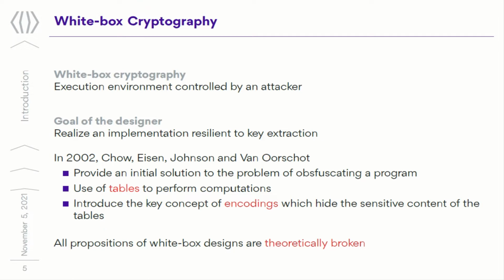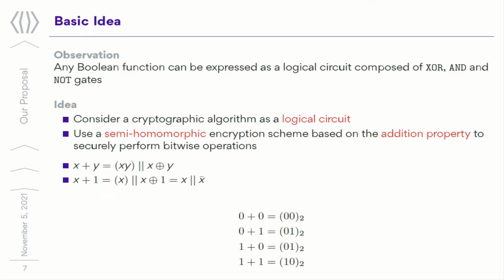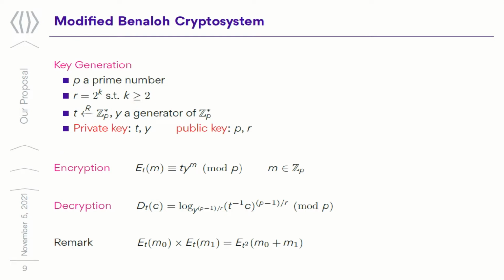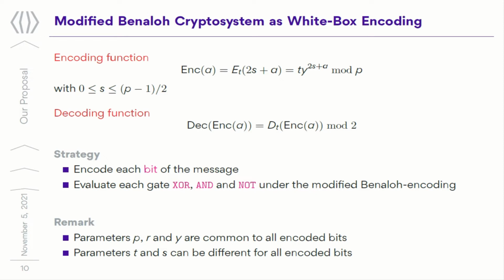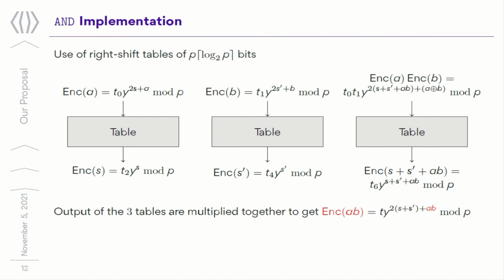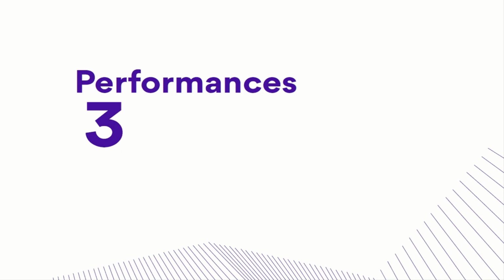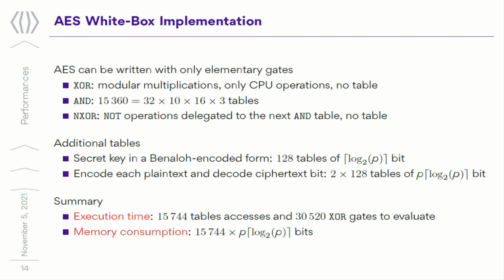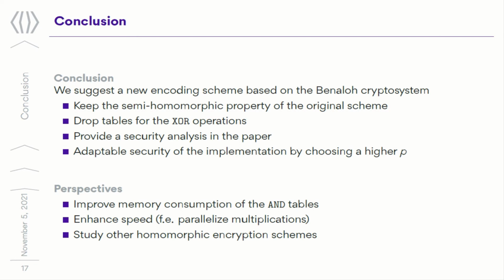Enhanced Encodings for White-Box Designs - CARDIS 2021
Authors: Alberto Battistello, Laurent Castelnovi and Thomas Chabrier
Conference: CARDIS 2021, Nov 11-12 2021

Abstract:
Designing a robust white-box implementation against state-of-the-art algebraic and differential computational analysis attacks is a challenging problem. The study of white-box security was revamped by recent advances involving grey box attacks. Since then, many authors have struggled to protect implementations against such new attacks. New designs as well as new security notions appeared, and white-box research in general seems to have greatly benefited from such advances. The current research aims at finding the best encodings and masking schemes to resist tracing attacks. In this perspective we suggest a new encoding scheme that can be applied to white-box designs. By using a modified version of the Benaloh cryptosystem, our design introduces semi-homomorphic properties to the encoding. To the best of our knowledge, this is the first time such properties are applied to an encoding design. This allows reducing the memory requirements and providing a better resistance against tracing attacks. Our encoding is versatile and can be adapted to different ciphers, and in most cases it provides performance improvements with respect to the state-of-the-art.